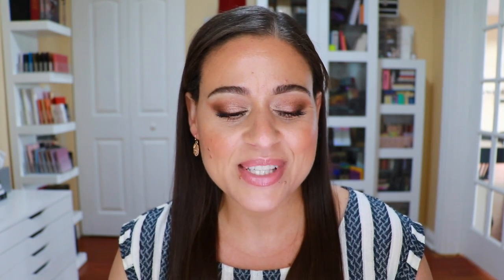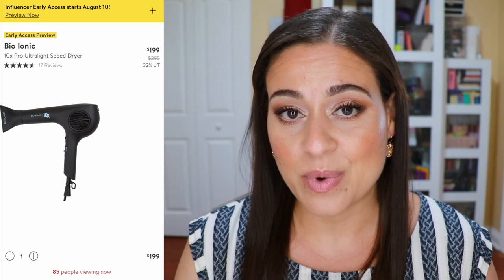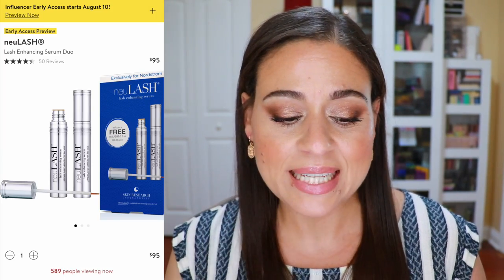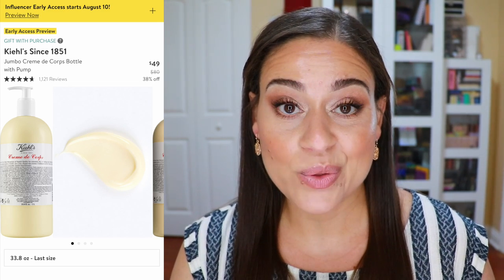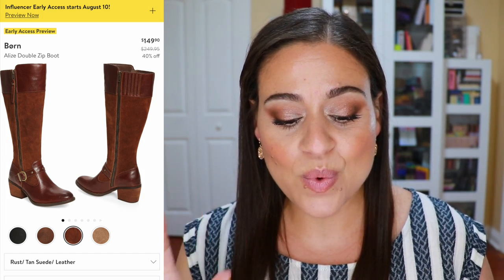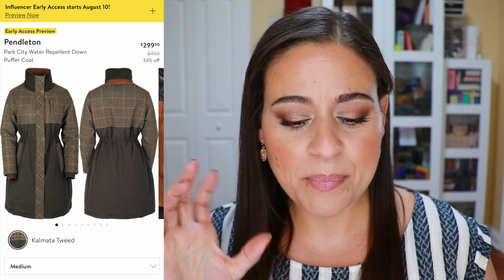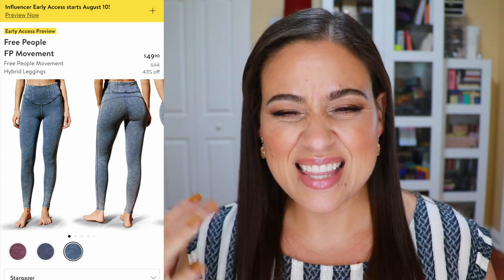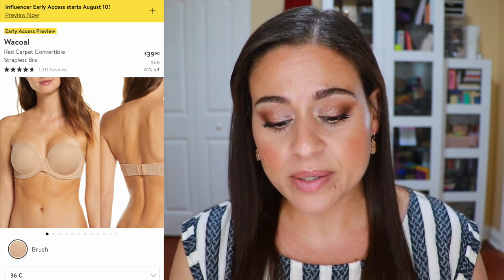Nordstrom Anniversary Sale Recommendations & Wish List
It is time for the Nordstrom Anniversary Sale!!  I am so glad that they are still doing the sale this year.  We got a chance to preview the Nordstrom Anniversary Sale items this year, so I wanted to share my recommendations and wish list!  Come shop the sale with me!

Yori

Products Featured:

Giorgio Armani Travel Lip Maestro Set
Tom Ford Eye Color Quad & Mini Lip Set
RIKI Skinny Lighted Mirror
Bio Ionic 10x Pro Speed Dryer
Charlotte Tilbury Red Carpet Skin Secrets Set
Charlotte Tilbury Three Beauty Secrets for Glowing Skin Set
Charlotte Tilbury Glowing Gorgeous Eye Secrets Set
Briogeo All Star Hair Heroes Set
Neulash Lash Enhancing Serum Duo
L’Occitane Almond Shower Duo Set
Kiehl’s Crème De Corps Bottle With Pump
Kendra Scott Davis Multistrand Necklace
Anna Beck Double Drop Earrings
Madewell Resin Link Hoop Earrings
Born Alize Double Sip Boot
Sarto by Franco Sarto Tivoli Loafer
Tumi Voyageur Ruma Nylon Crossbody Bag
Pendleton Park City Water Repellent Down Puffer Coat
Thread & Supply Wendalyn Plaid Organic Cotton Women’s Shirt
1.State Knot Back Waffle Knit Top
Free People Hybrid Leggings
BDG Urban Outfitters Drawstring Detail Baby T Shirt
Calvin Klein Perfect Coverage T Shirt Bra
Wacoal Red Carpet Convertible Strapless Bra
TopShop Cable Stitch Crop Sweater
Caslon Pintuck Lace Detail Long Sleeve Cotton Blouse
Caslon Bishop Sleeve Sweater
True & Co True Body Convertible Strap Bralette
Treasure & Bond Plaid One Button Blazer
Moonlight Dream Pajamas (Long Pants)
Moonlight Dream Short Pajamas
Moonlight Dream Sleep Shirt

Ulta Beauty
Beauty Bay
Neiman Marcus
Thrive Causemetics get $10 off your first purchase!
Charlotte Tilbury get $15 off your first purchase!

❓❓❓FAQ

How do I save money on makeup?
💰💰💰Get cash back every time you shop online by using Rakuten! Use the link below for a bonus $10 gift card.

FTC: This video is not sponsored, and all products were purchased by me with my own money. All opinions are my own, and I am not a spokesperson for any brand or retailer. If you are comfortable using them, thank you so much; I sincerely appreciate your support! If not, absolutely no worries. Feel free to look up the products on your own. Items denoted with *** were gifted by the brand for my consideration. My opinions are always unfiltered and unbiased.